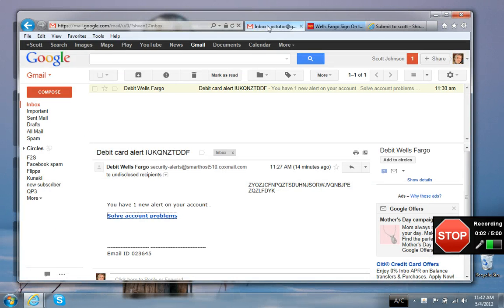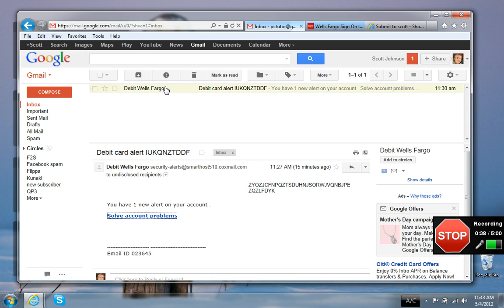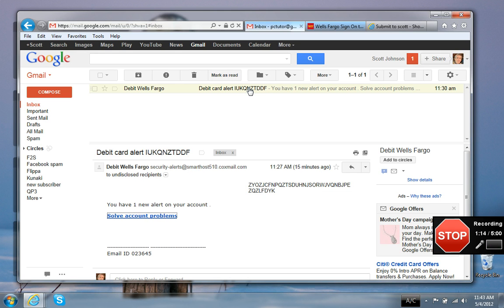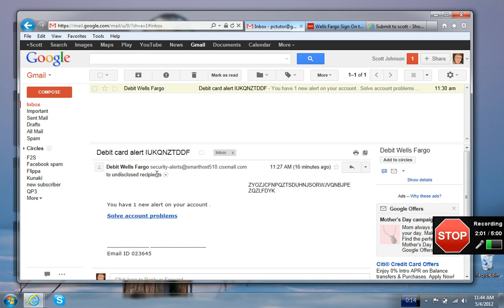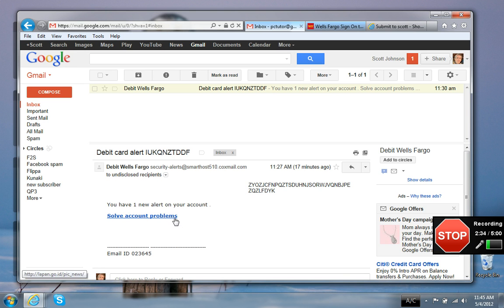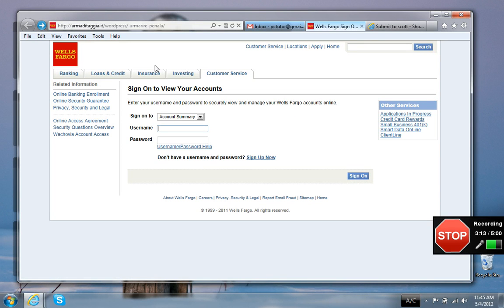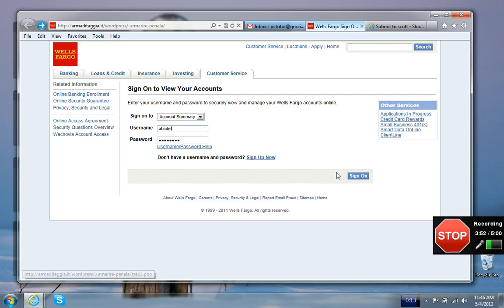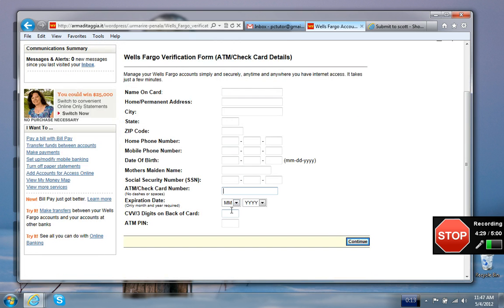Phishing email demo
Here are the things to look for in a scam email